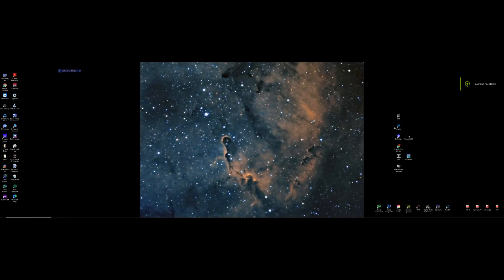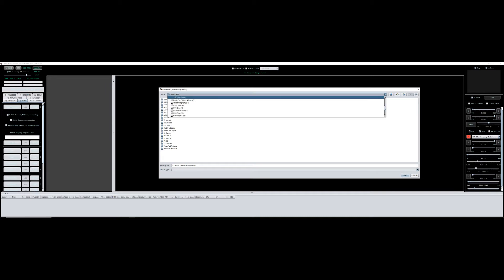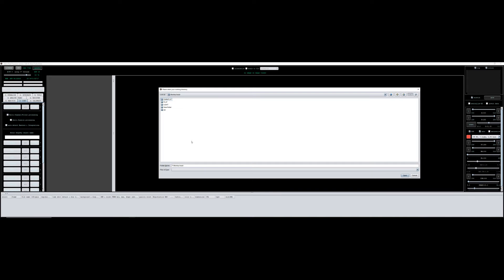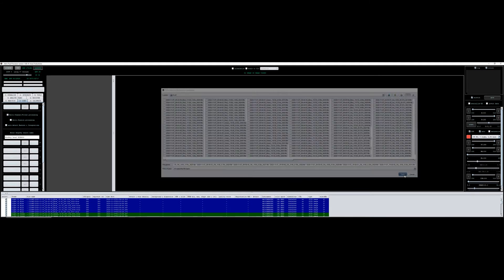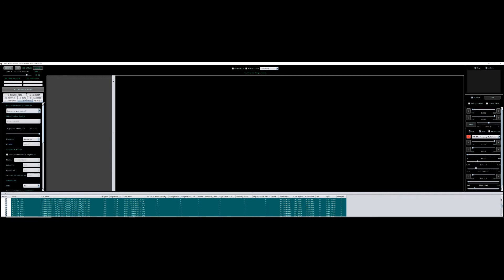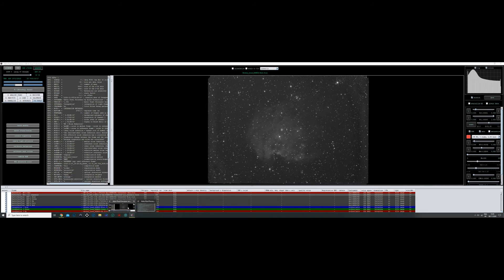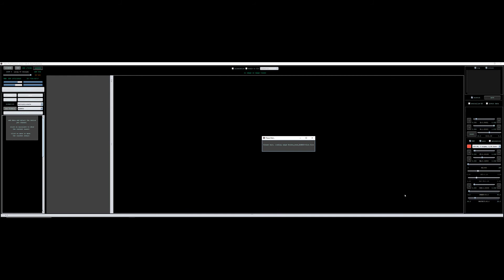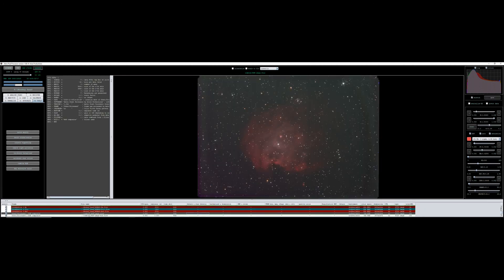Astrobloke's Astropixelprocessor SECRET to Stunning Mono Imaging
Welcome to my tutorial on mono stacking in AstroPixelProcessor! In this video, we’ll explore the powerful features of AstroPixelProcessor and show you how to effectively stack your monochrome astrophotography images for stunning results.

 What You’ll Learn:

Introduction to AstroPixelProcessor interface APP
Importing your mono images
Essential settings for optimal stacking

Whether you’re a beginner or looking to refine your skills, this guide will help you unlock the full potential of your astrophotography.

🔗 Resources:

AstroPixelProcessor Website
Additional Tutorials and Resources
Happy stacking, and clear skies!

How to stack and integrate multiple files from different filters used with a Mono camera. Making sure the filter type is in the fits header when capturing your lights and calibration files makes life so easy when it comes to putting the data together, Astropixelprocessor will automatically sort your filter files into their own groups. Simples.

- website showing my images. These can be purchased as prints or canvas.